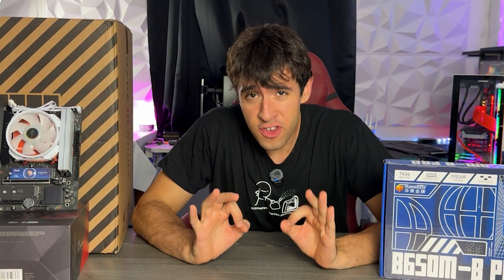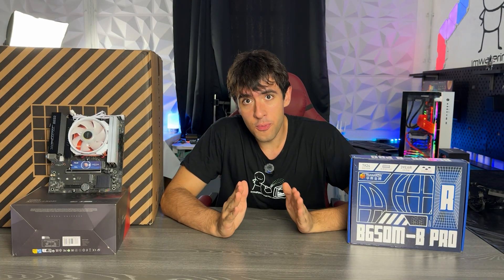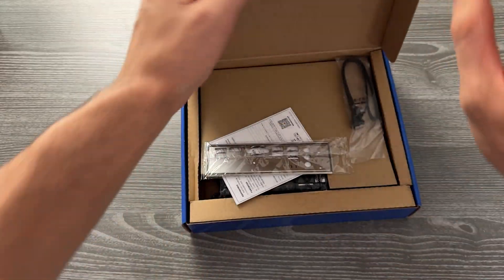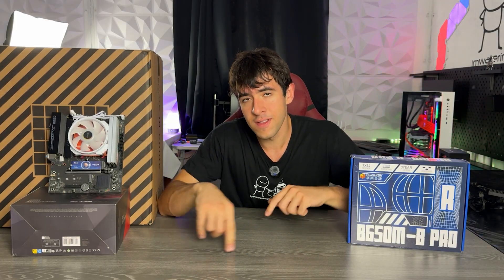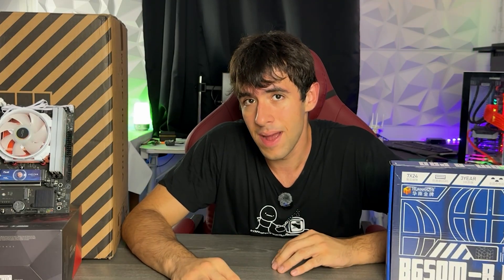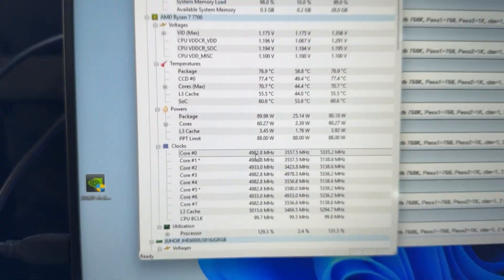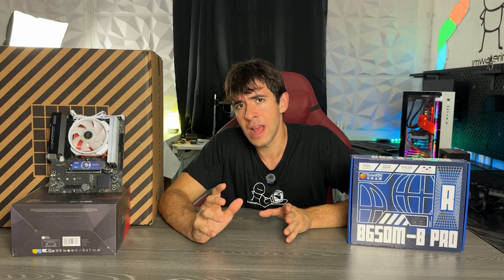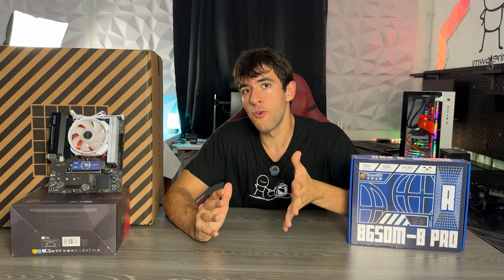The Cheapest AM5 Motherboard So Far – Huananzhi B650M-B Pro Review (2025)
Can you really buy a brand new AM5 motherboard for just $80? 🤯
Today I’m testing this Huananzhi B650M-B Pro, currently the cheapest AM5 motherboard in the world, from AliExpress

We’ll check build quality, BIOS options, VRM temps, memory compatibility, and see if it actually performs on par with name-brand B650 boards. Spoiler: it’s way better than expected for the price.

💻 Perfect for budget AM5 builds or even PC flipping, but there are a few quirks you should know before buying.

👉 Would you trust a $90 AliExpress motherboard in your main rig?

0:00 Intro – $90 AM5 AliExpress motherboard?!
0:45 Price & packaging
2:00 Features & layout
3:40 BIOS overview
5:10 VRM thermal test
7:00 RAM compatibility & stability
8:30 Final verdict – worth it or not?